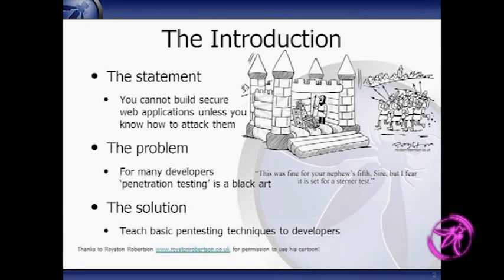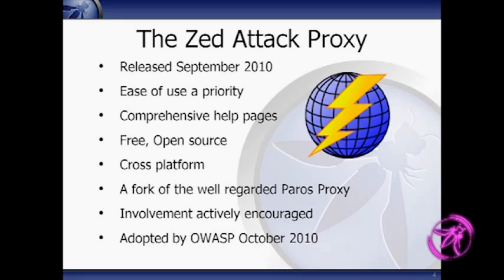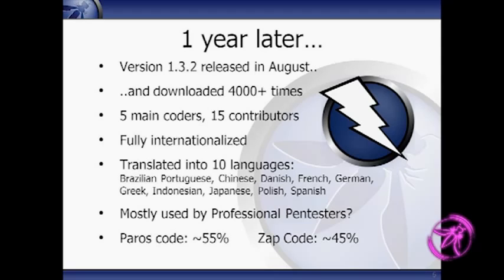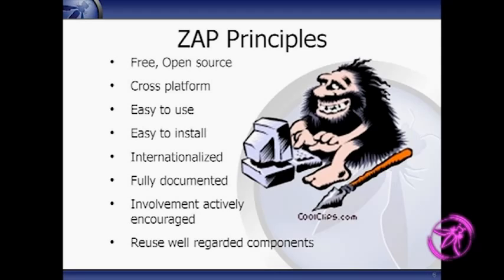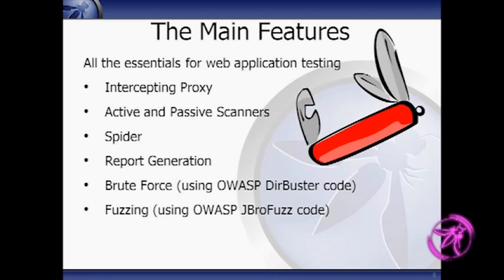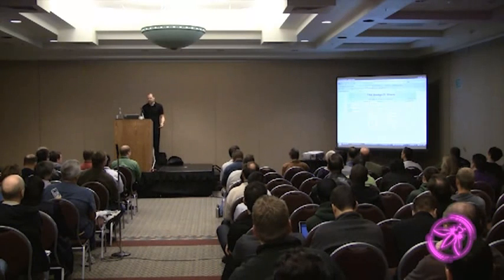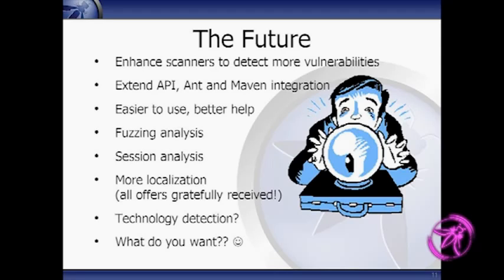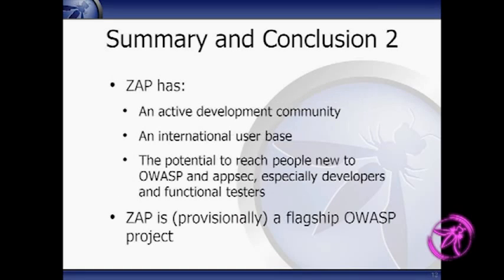OWASP AppSecUSA 2011 Introducing the OWASP Zed Attack Proxy